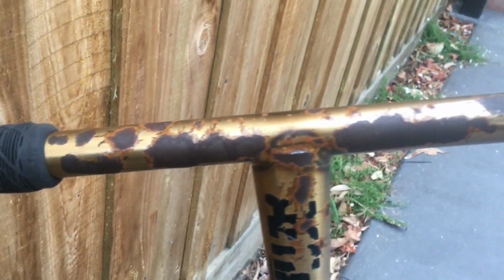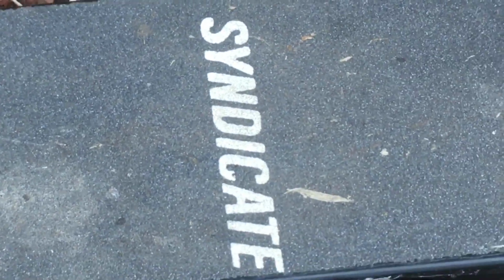We Were Undialed for A Day...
Charlie and I were undialed for one day. Get ready for some finger boarding content coming soon...